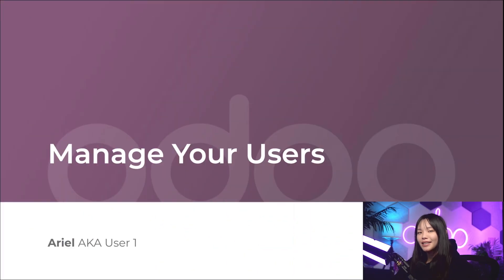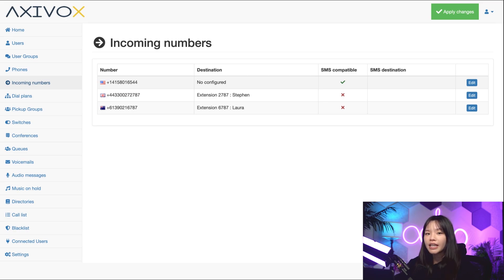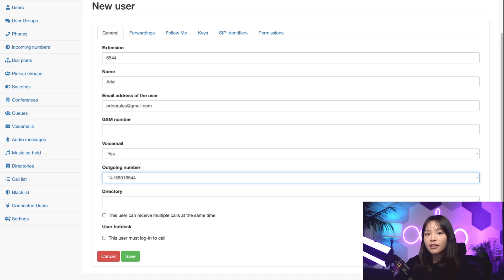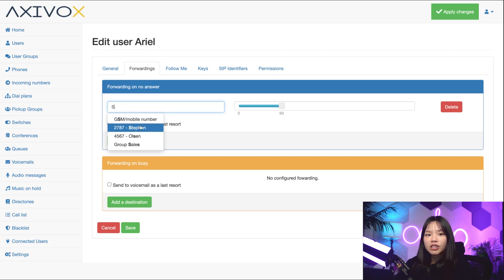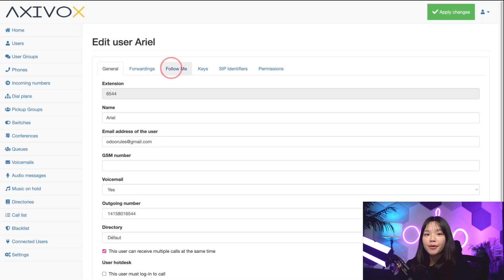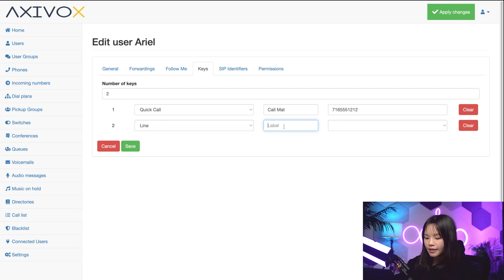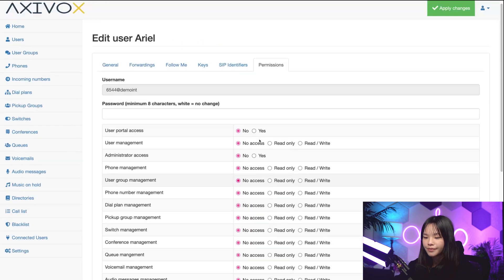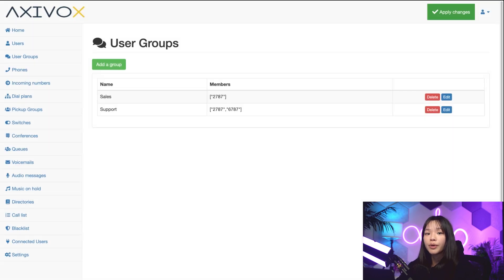Manage Your Users | Odoo VoIP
In this video, learn about the more advanced features of Dial Plans with Odoo VoIP.

0:00 Introduction
0:55 Axivox Admin Portal
1:12 Incoming Numbers
1:46 Users
1:54 Add a User
4:06 Forwardings Tab
5:48 Follow Me Tab
6:40 Keys Tab
7:44 SIP Identifiers Tab
8:24 Permissions Tab
9:16 Set Incoming Number
9:51 User Groups
10:23 Conclusion